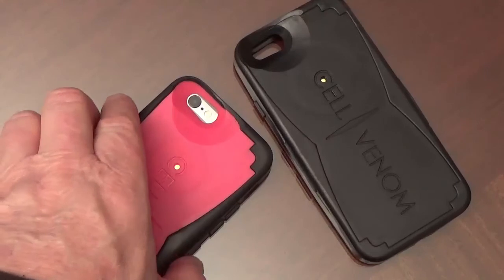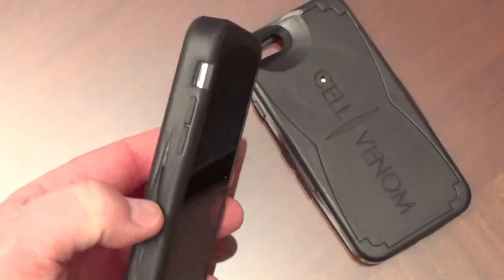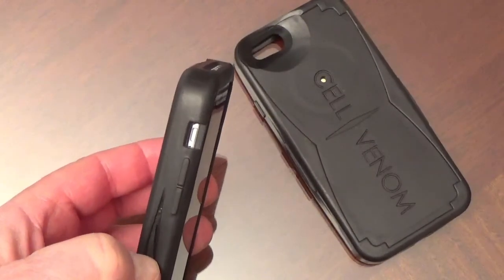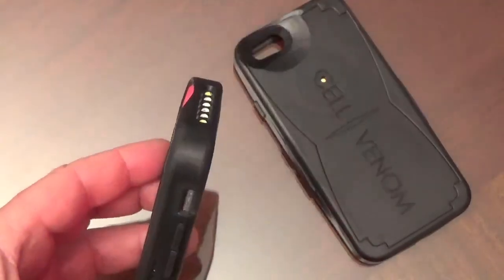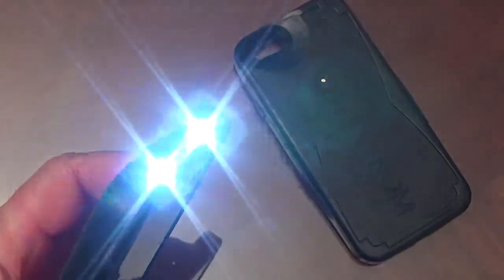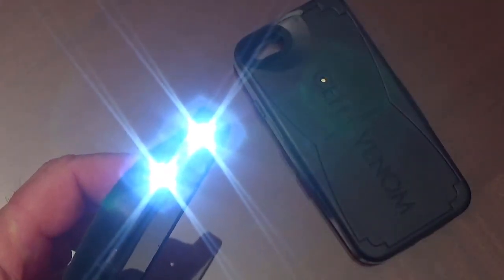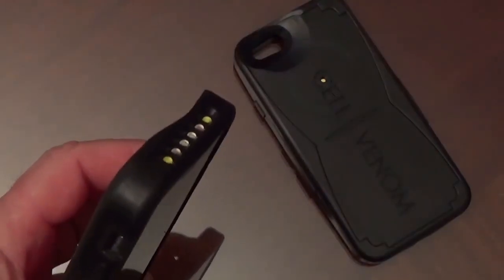Beacon Flashlight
How to use the Beacon and Flashlight features.